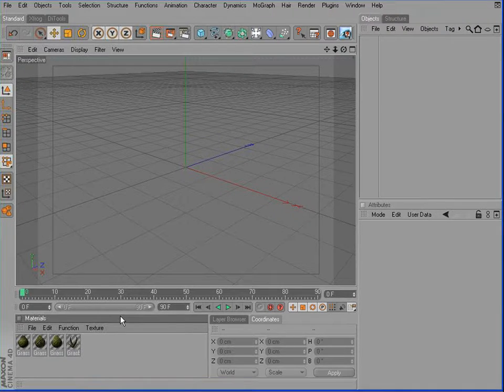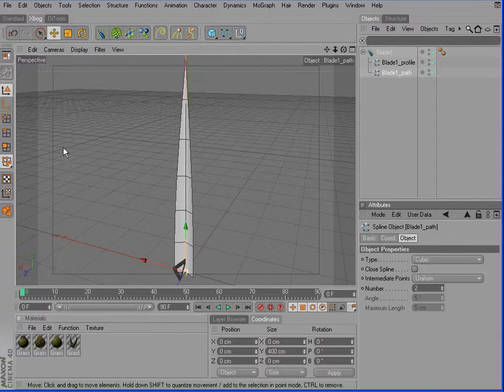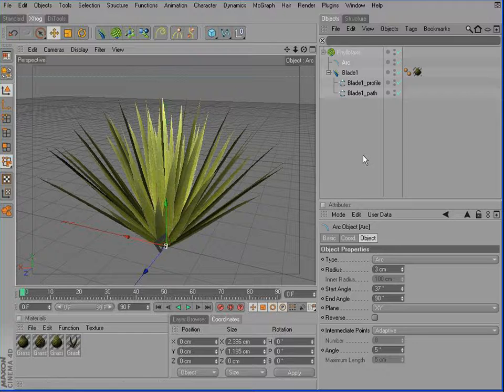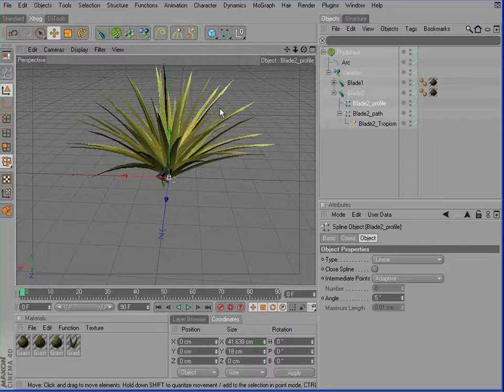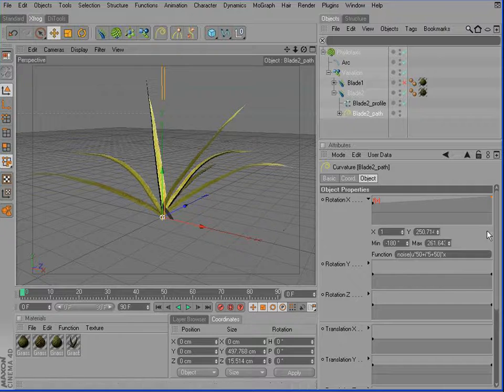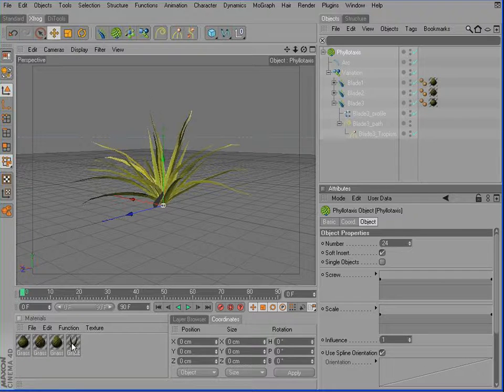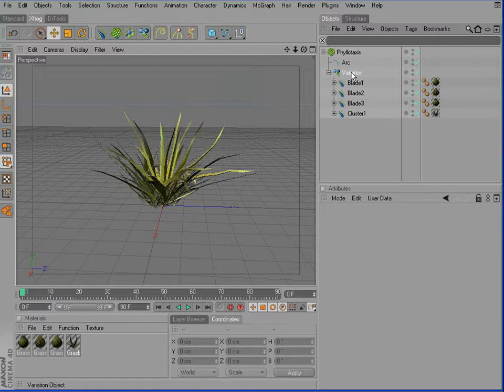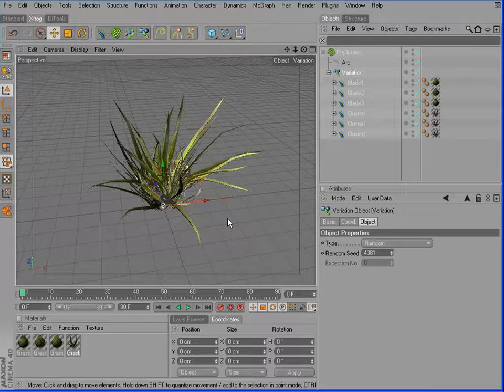Modeling grass with Xfrog4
The video has been recorded several years ago, still it might be useful to some of you.

This tutorial will show you how to create a clump of grass with Xfrog 4. You can download the tutorial files
And I also created a PDF describing some other possibilities: